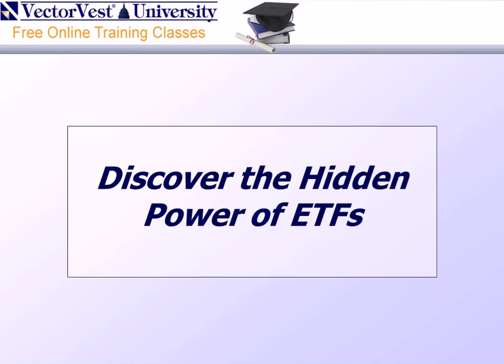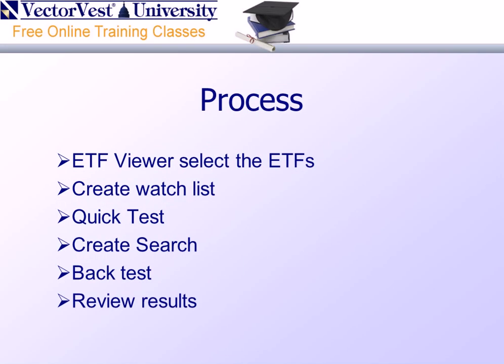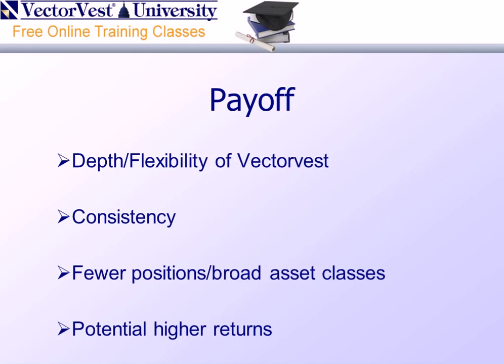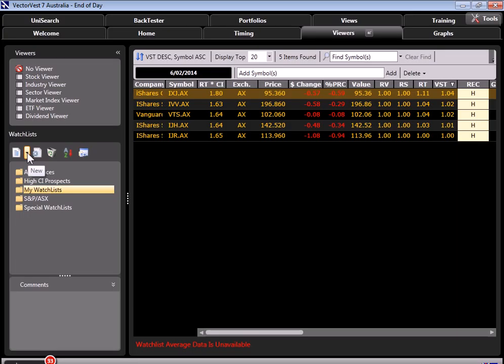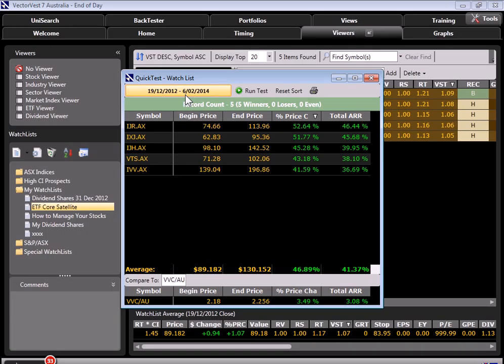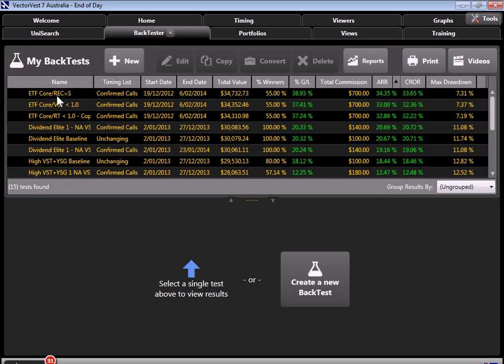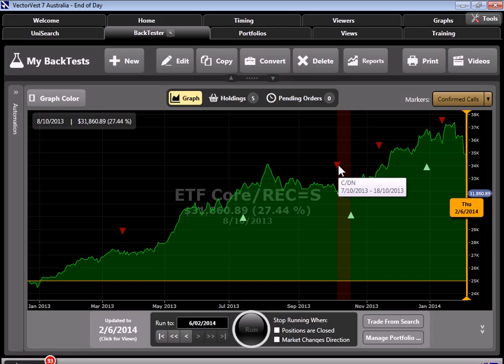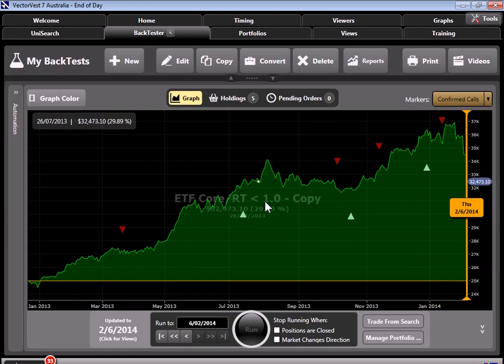VectorVest SOTW AU "Discover the Hidden Power of ETFs"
Investors can simplify their investing by using Exchange Traded Funds. ETFs can provide diversification across a broad range of indexes, sectors and industries to create portfolios aligned with a client's goals and risk tolerance. Please join Mr. Kevin Crowe, Manager of Retirement Services, as he demonstrates how to combine the power of Vectorvest and Exchange Traded Funds in this evenings "Strategy of the Week," Titled: "Discover the Hidden Power of ETFs."